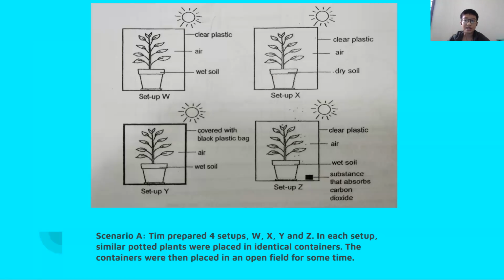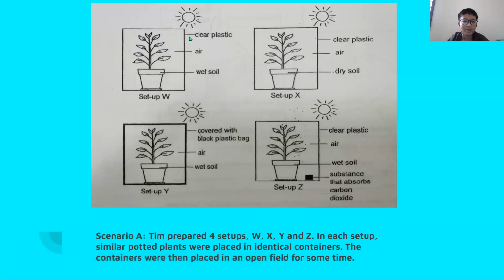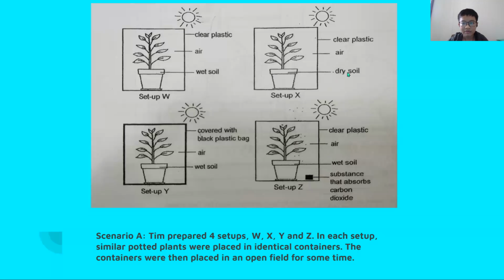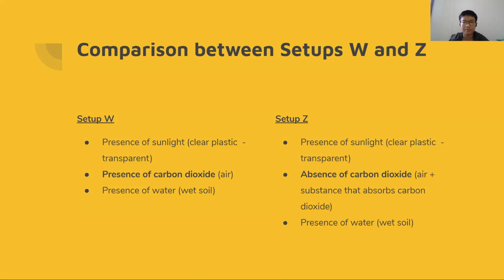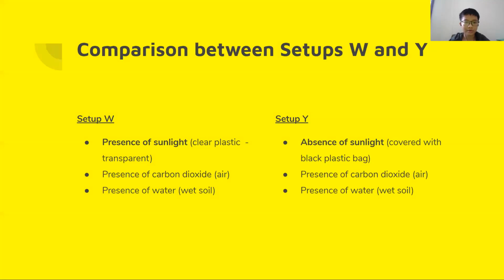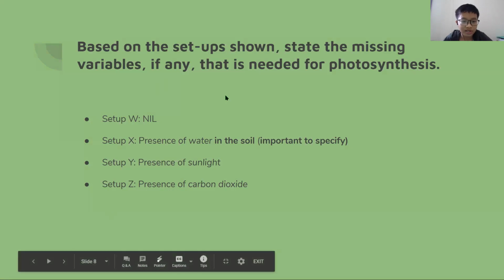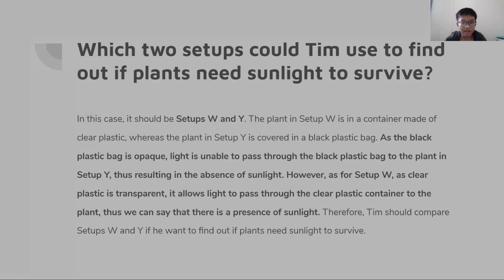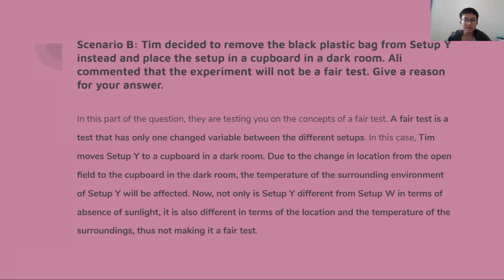Sample Question 1 on Photosynthesis - P5 science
Photosynthesis is one of the most common questions appear in almost every paper, and today we have our first Quizrat Hero's video ready to explain this P5 science question - teaching is the best way of learning as well!

We did it together as a holiday project - and I hope we can make more of these. It is fun to see the thinking process from the students' perspective.